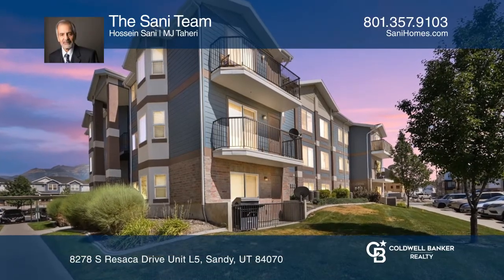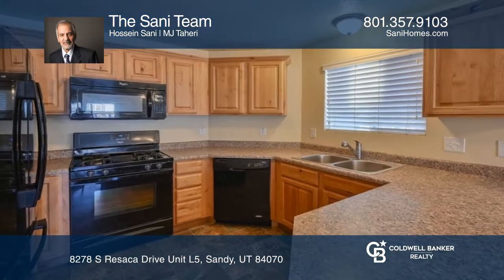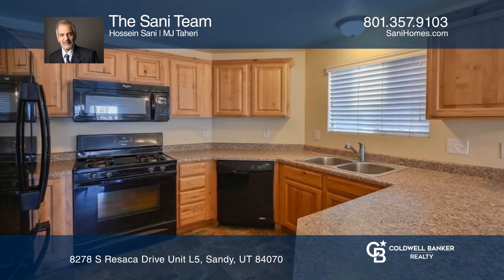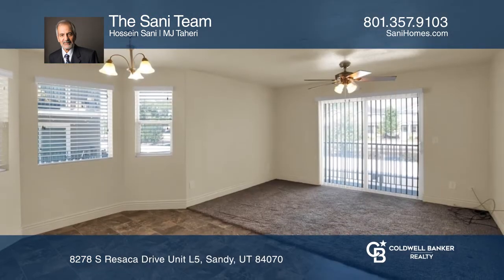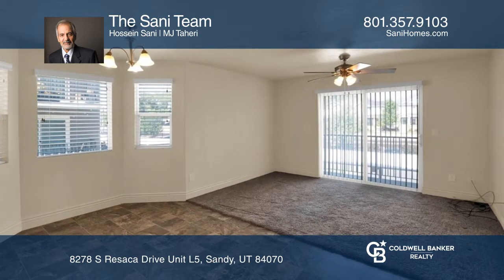8278 S Resaca Drive Unit L5 Sandy, UT | ColdwellBankerHomes.com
8278 S Resaca Drive Unit L5, Sandy, UT

Beautiful bright middle-level condo in a great location. All three bedrooms and the family room have mountain views. The master bedroom has a walk-in closet. Upgraded gas oven. Spray foam on all exterior walls during construction. Short distance to TRAX, close to shopping and restaurants. Clubhouse,